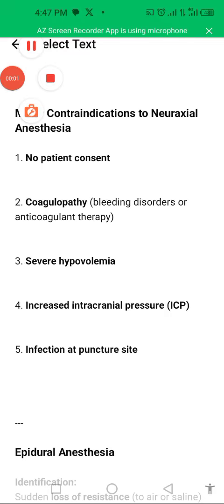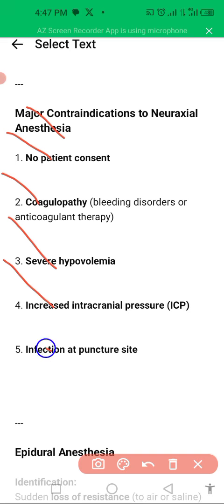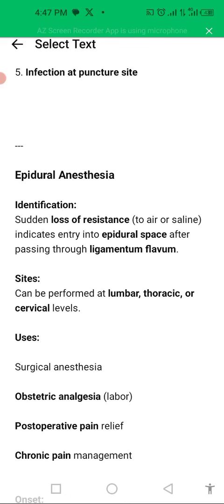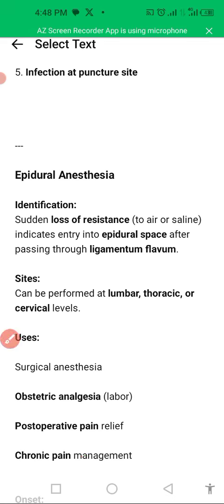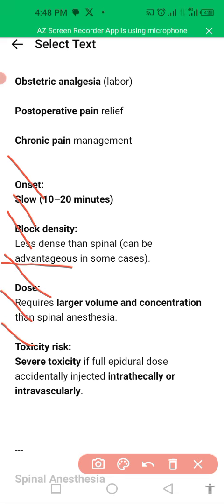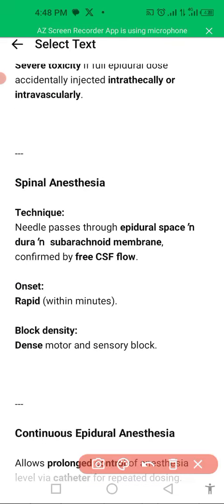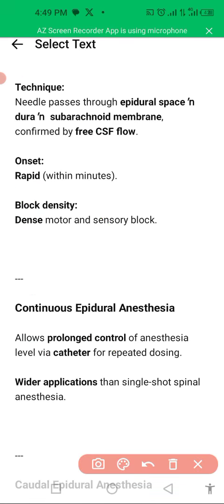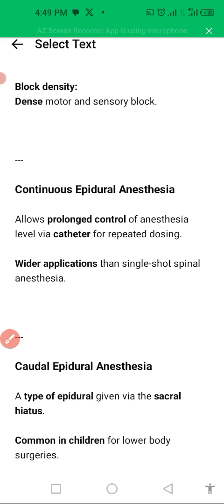Epidural Anesthesia Simplified Concepts Quick Review Anesthesiology